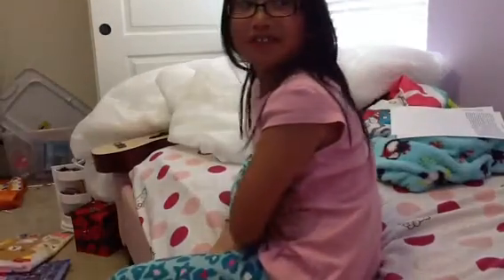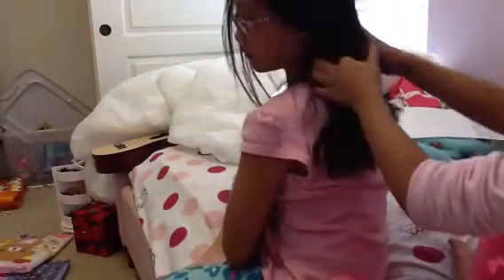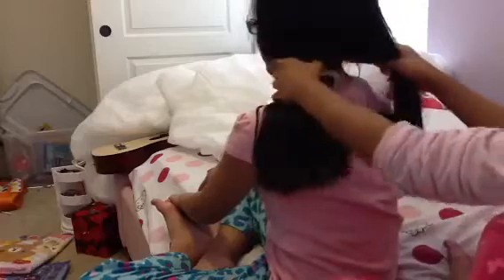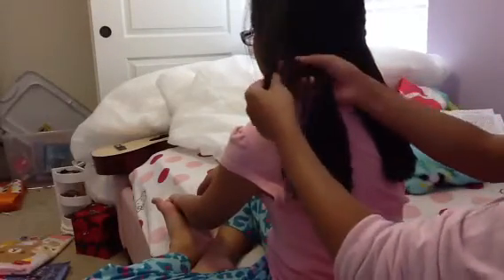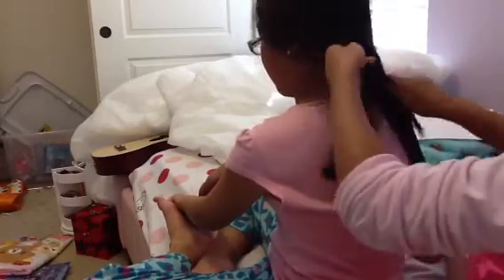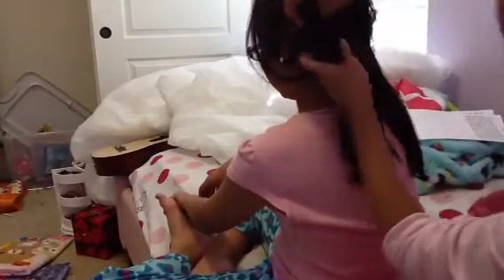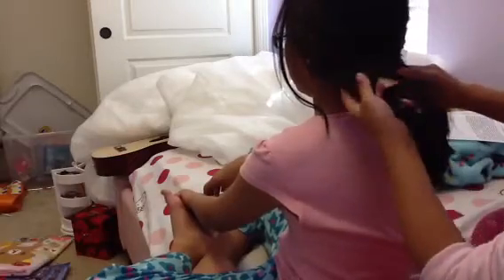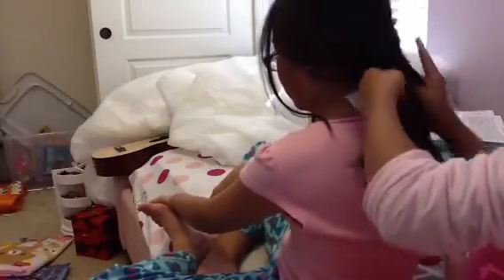How to make a fishtail with ur hair